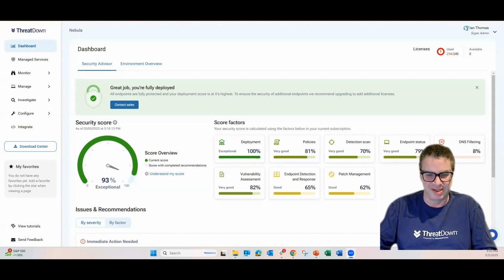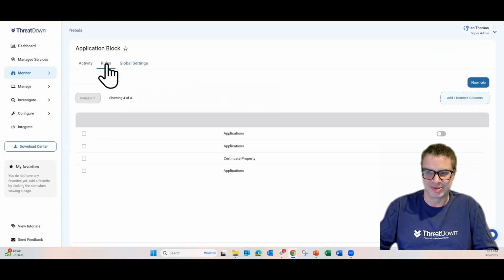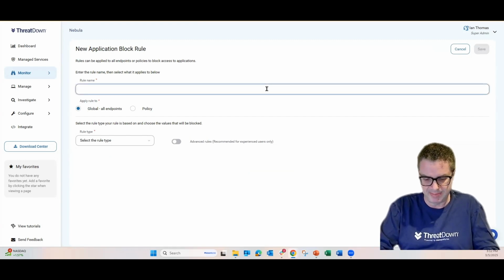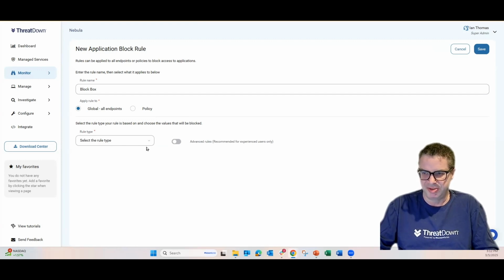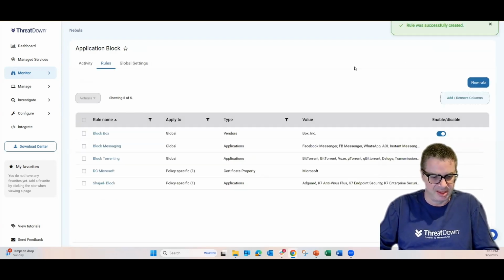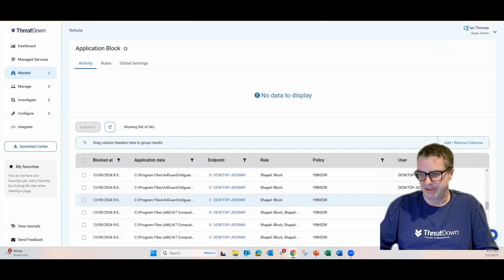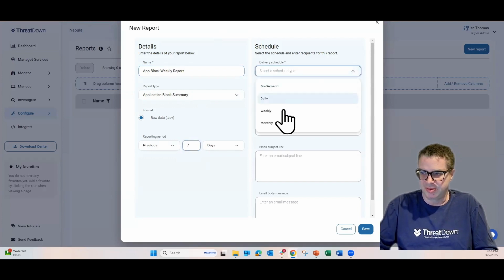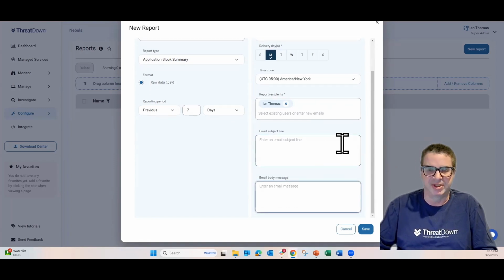ThreatDown Application Block Demo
Get a demonstration on how ThreatDown Application Block stops unwanted applications from launching on your endpoints.